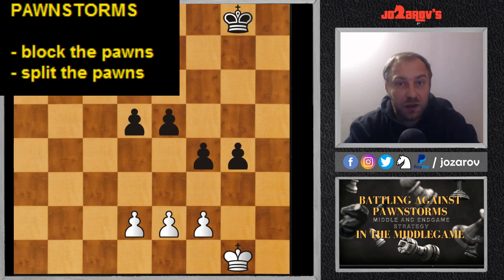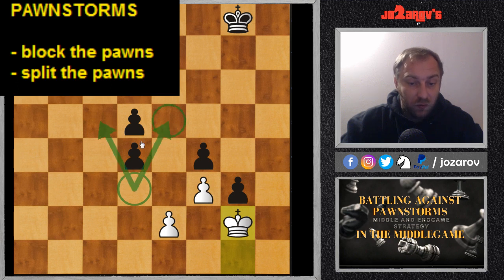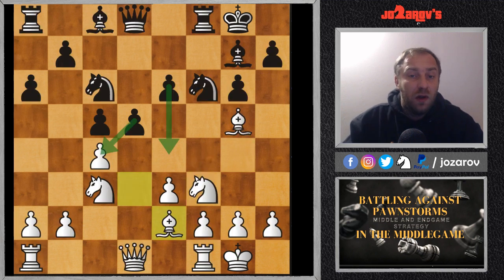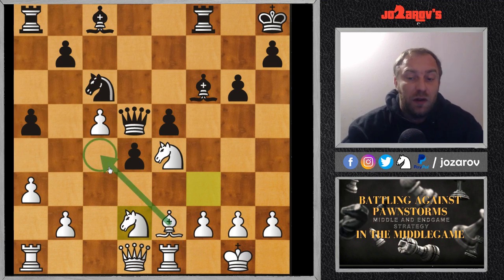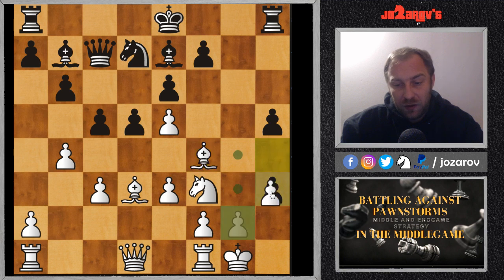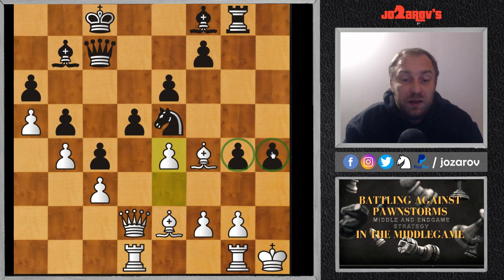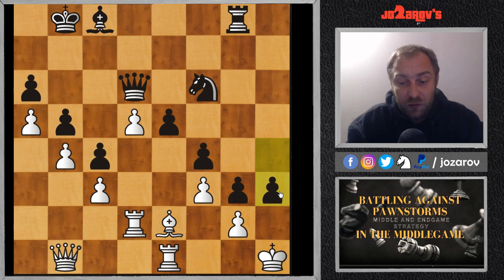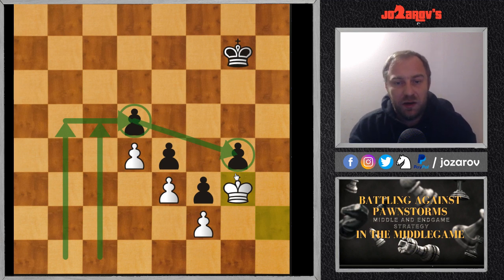How to play against annoying pawnstorms ? - The defense in chess middlegames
Here is a new video from my Basic in chess series. Today's subject is the central pawnstorm and how you should handle positions in which your opponent has a pawn majority.